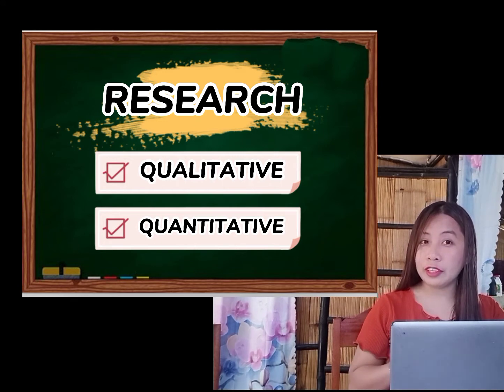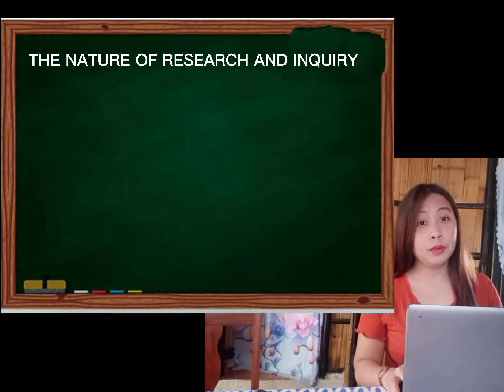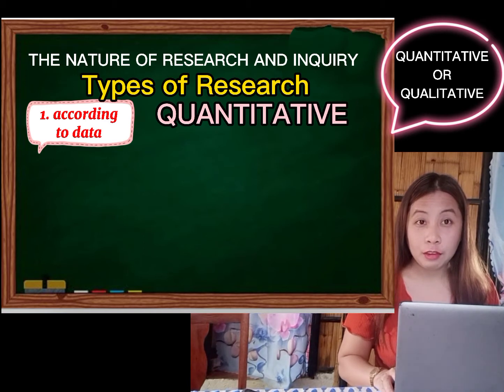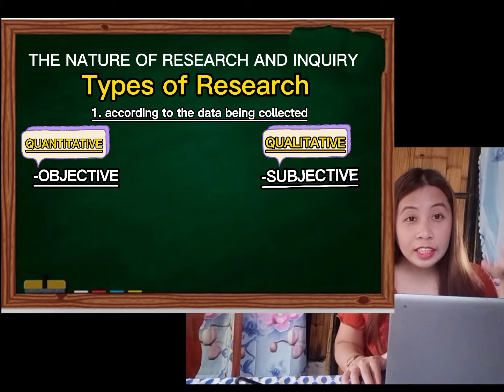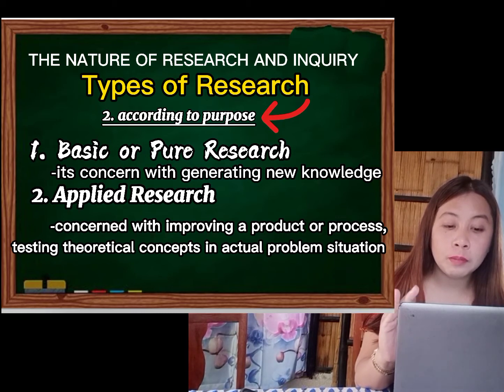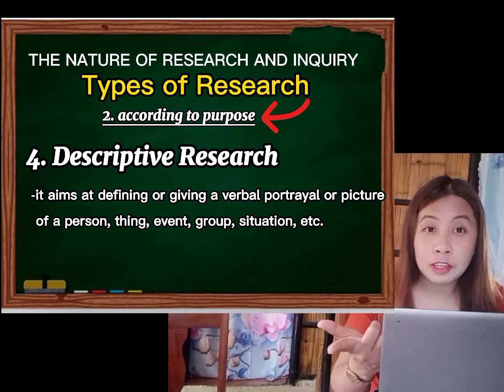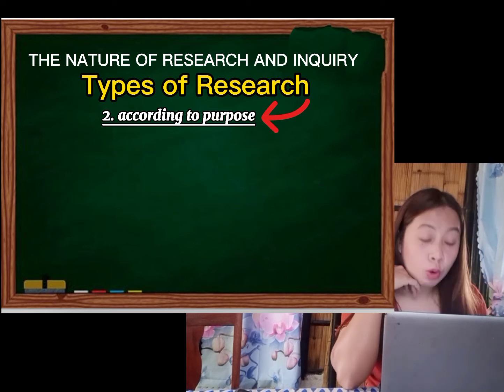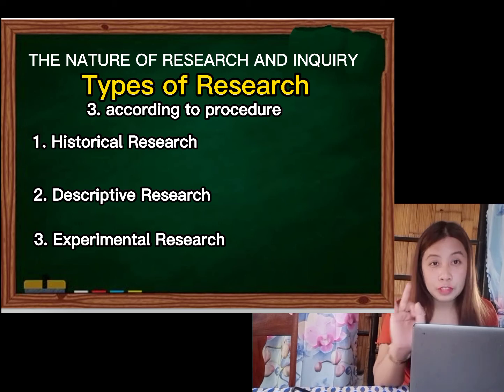WHAT IS YOUR RESEARCH? QUALI. or QUANTI.? (data, purpose, procedure)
A. according to data being collected
B. according to purpose
C. according to procedure

A.
1. Quantitative
2. Qualitative

B.
1. Basic or Pure Research
2. Applied Research
3. Action Research
4. Descriptive Research
5. Correlational Research
6. Exploratory Research

C.
1. Historical
2. Descriptive
3. Experimental